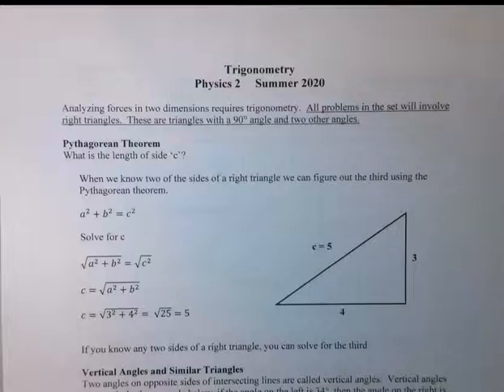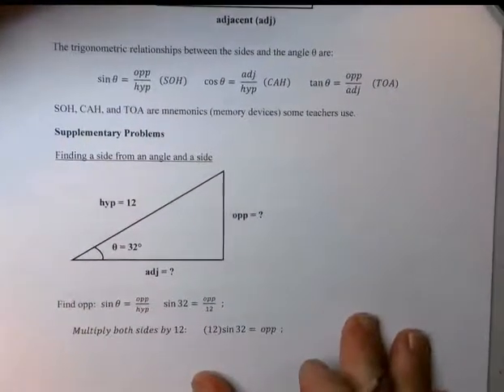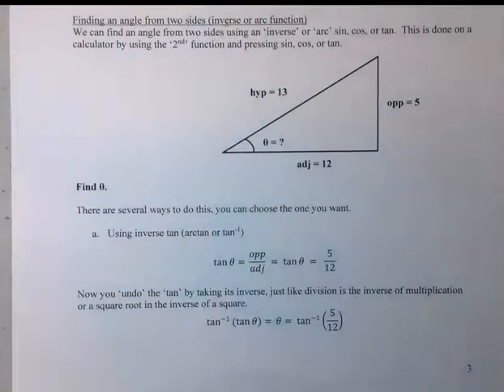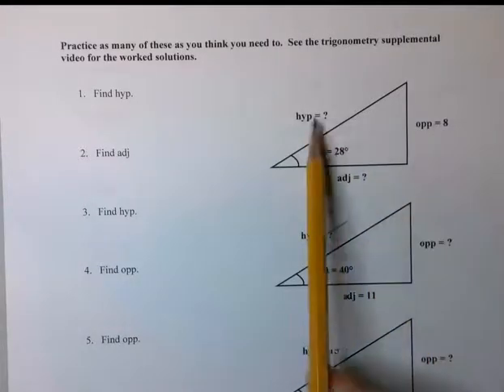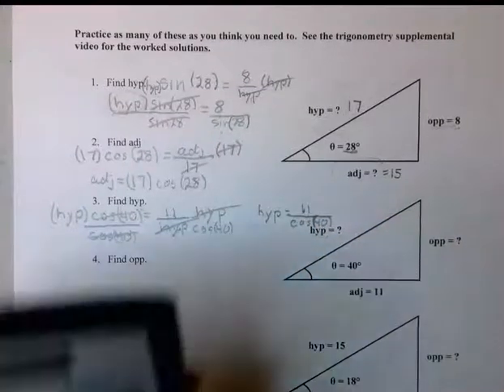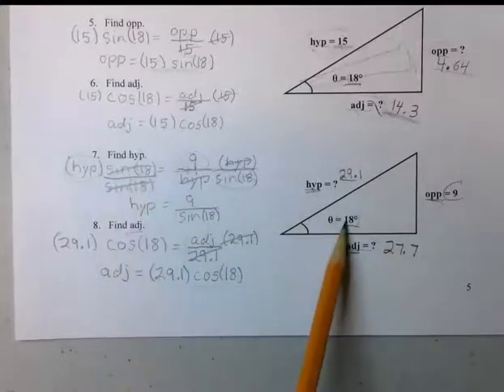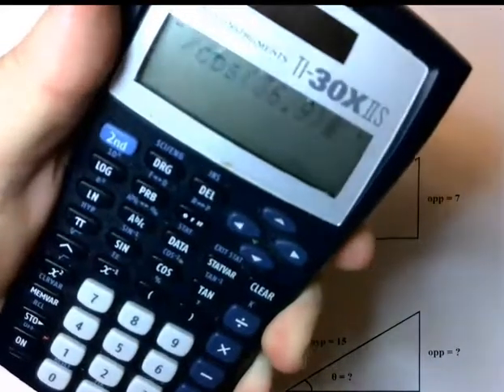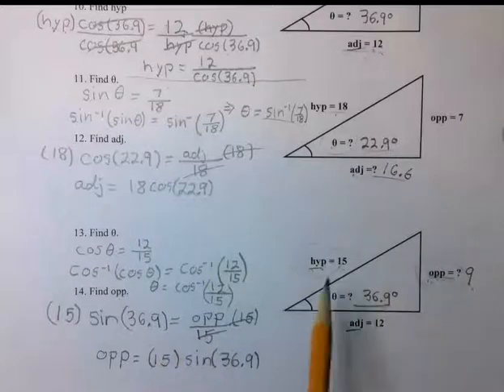Trigonometry Sum 2020